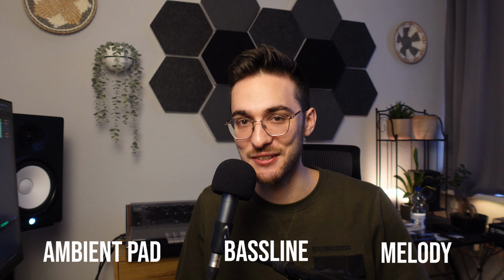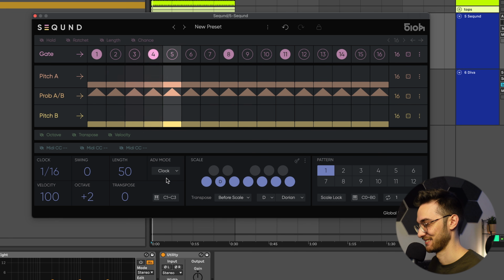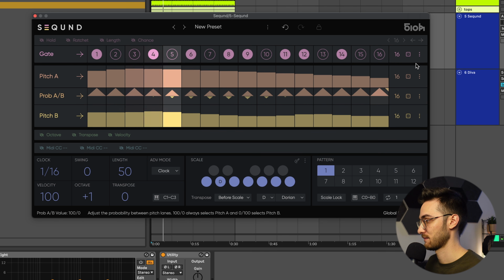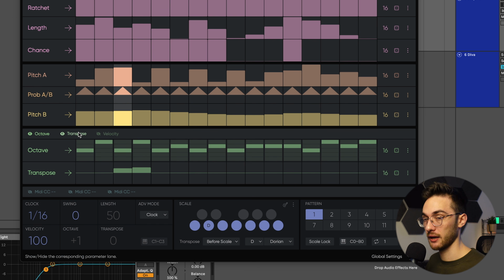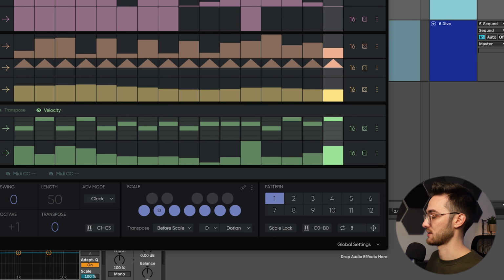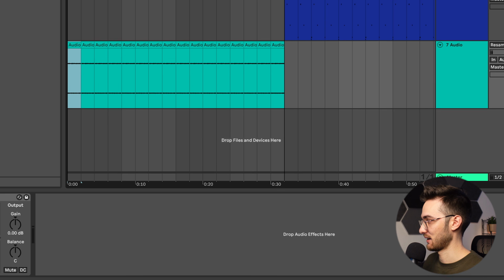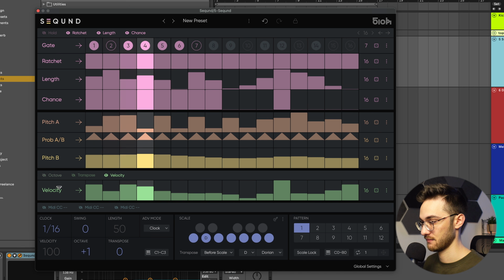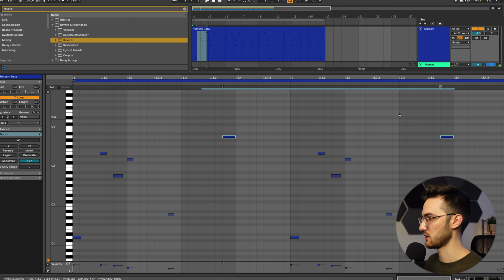SEQUND - The Most Versatile Sequencer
AlexKid was kind enough to reach out and provide me with his incredibly versatile Sequencer called "SEQUND". I've been using his devices for quite some time myself and am happy to share my favourites with you. Enjoy!

Chapters:
00:00 - Intro
00:25 - Setting up SEQUND
01:20 - Creating First Sequence
02:49 - Pitch Probability
04:10 - Blending in Hidden Panels
06:01 - Transpose via MIDI function
07:03 - Switching Patterns
07:27 - Generate MIDI Sequence
07:54 - Polyrhythmic Cycling
09:10 - Creating Ambient Pad
10:32 - Tweaking Melody Pluck (Diva)
10:56 - Creating Bass Sequence
11:56 - Randomisation & Step Lock
12:52 - Edit Bass & Melody MIDI